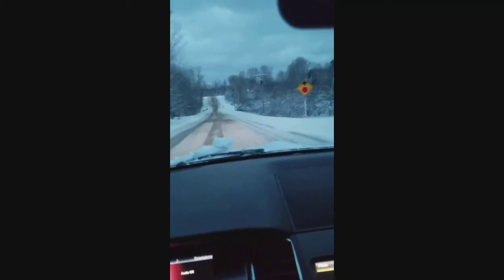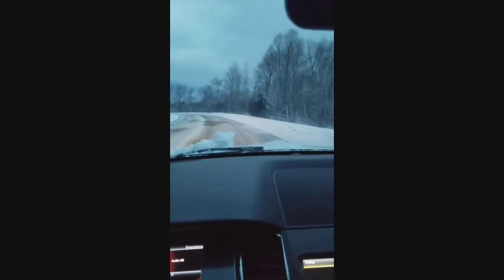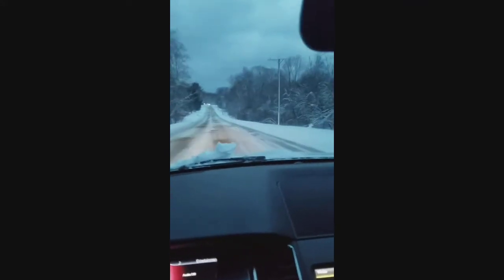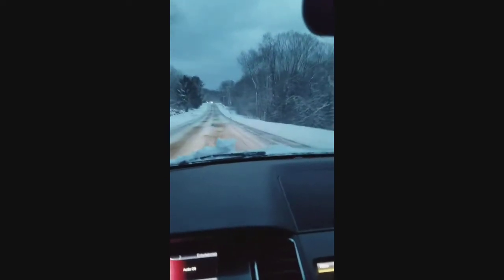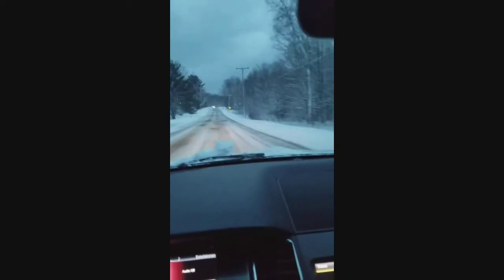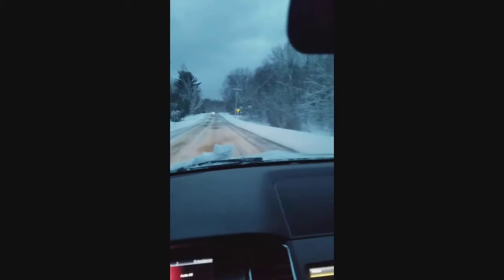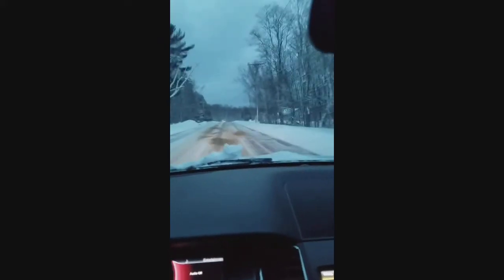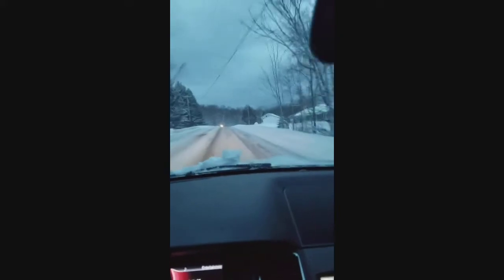How to steal (theoretically)/start/drive a pre 1994 GM with no keys (1992 silverado 1500)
Lost my keys. Need to be able to plow.

Here is how to do it in less than 5min Sorry for the potato Quality.

How to do it starts at 1:20